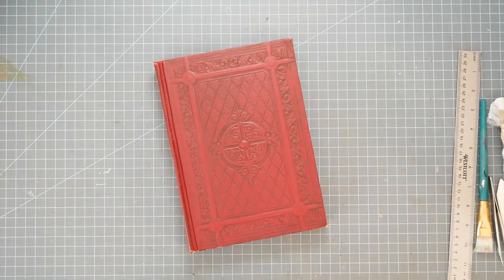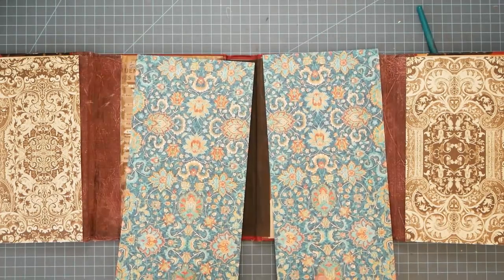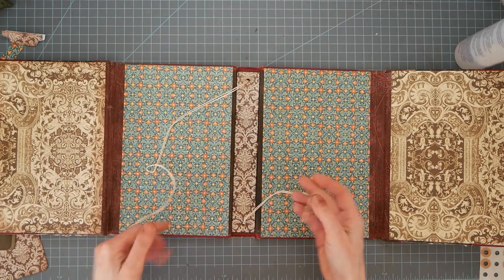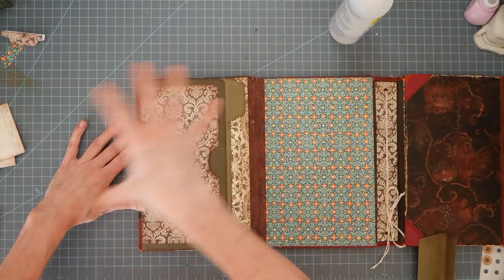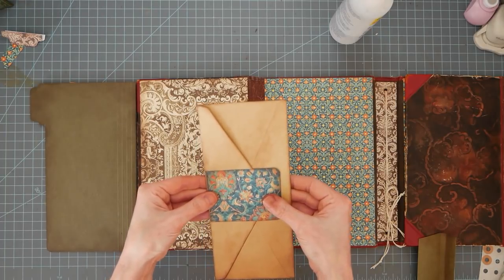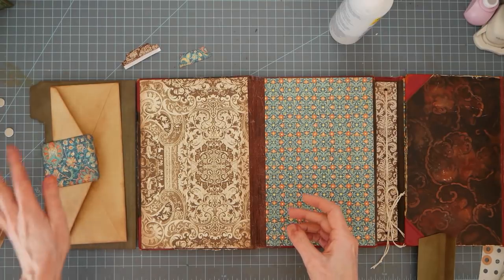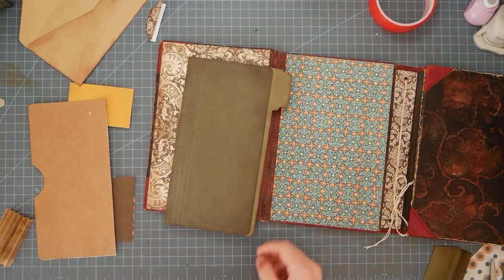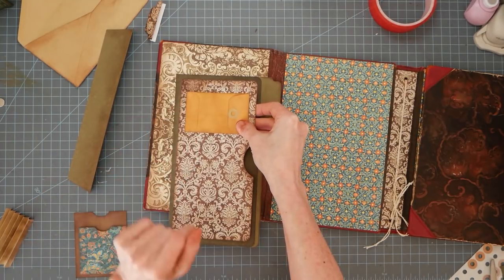From Discarded to Regarded - Let's Make a Lapbook - pt 2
My ultimate favorite paper trimmer
Hammermill Paper (what I like to print my ephemera on)
My favorite parchment paper
PVA glue of choice
My inkjet printer
My laser printer
Unbleached deli papers
UHU glue sticks

Avery Clear Shipping Label paper:
pack of 25
Avery plain white shipping label paper:
pack of 25
pack of 100
Avery Kraft Shipping label paper
(these are 2 labels per 8.5"x11" sheet, but I still like them for some things)
Honest to Goodness Avery Matte Sticker Paper